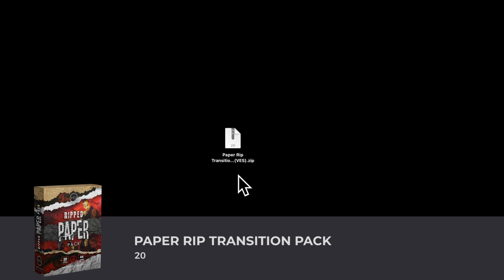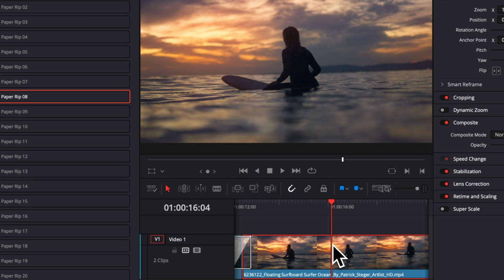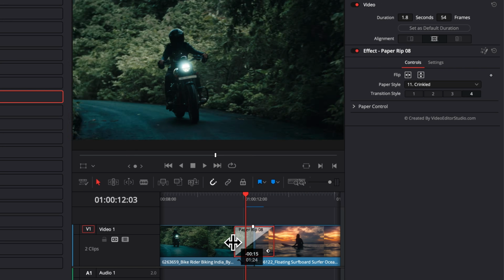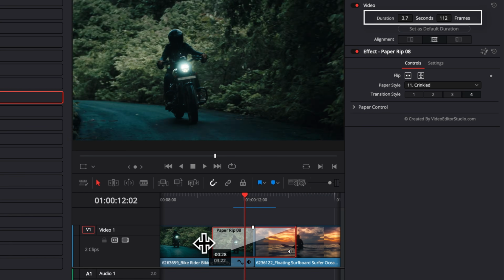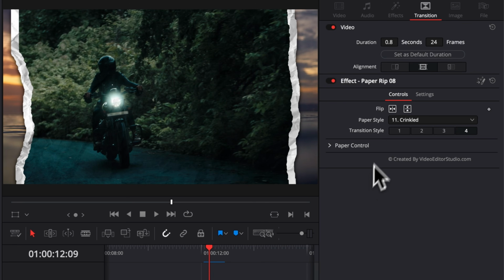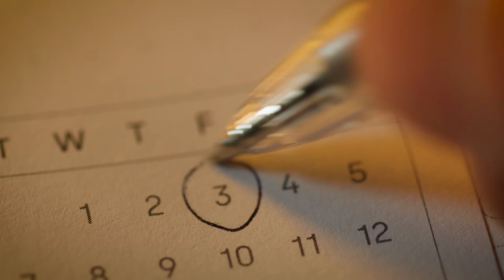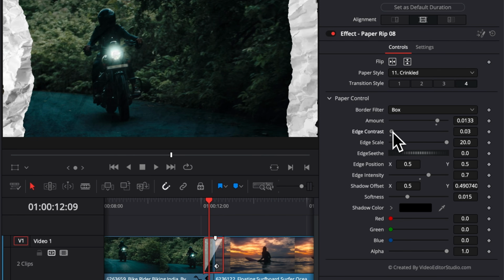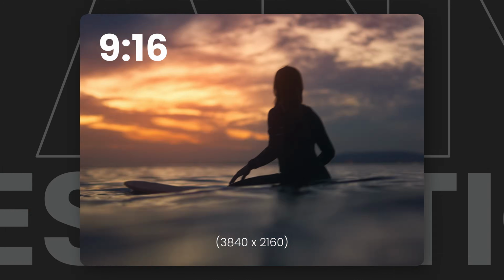How to use the Paper Rip Transition Pack? (DEMO)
In this Davinci Resolve tutorial, I'll share with you how to use and get the most out of the Paper Rip Transition Pack. Featuring 20 seamless transitions, this pack allows you to add a creative, textured flair to your projects effortlessly.

Simply drag and drop your chosen transitions onto your clips from the Edit Page, and watch as your videos take on a unique, handcrafted look. Whether you’re working on a vlog, commercial, or creative project, these transitions add a professional, custom feel in seconds.

With built-in customization options, you can easily adjust the duration, paper style, transition style, and alignment to fit the mood of your project—all without leaving the Edit Page. Every transition adapts to any resolution, aspect ratio, and frame rate, ensuring flawless results with every project.

Take your video edits to the next level with the Paper Rip Transition Pack.

I've provided timestamps so you can easily jump between sections:

00:00 - Intro
00:18 - How to install the pack?
00:33 - What's in the pack?
00:46 - How to use & better playback?
03:12 - Paper style & transition style